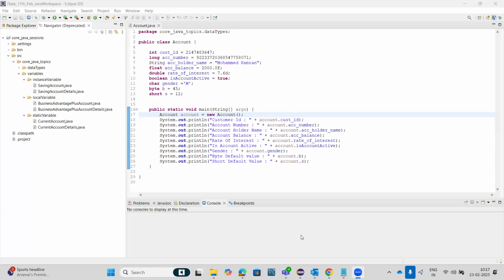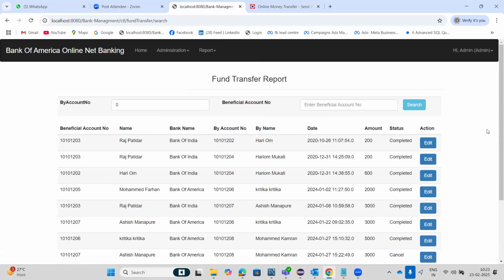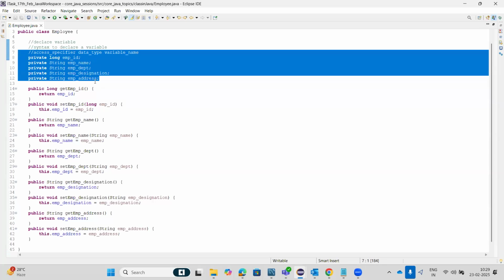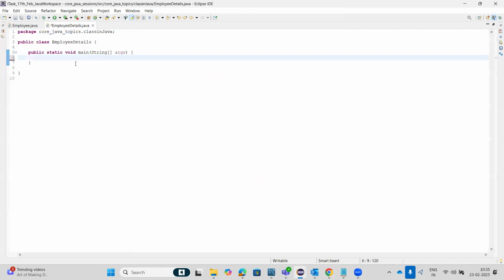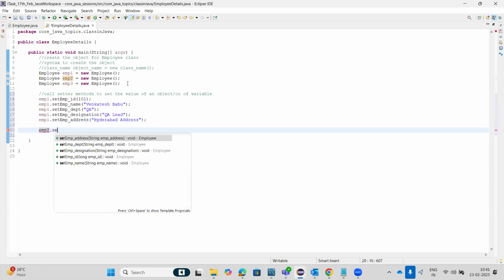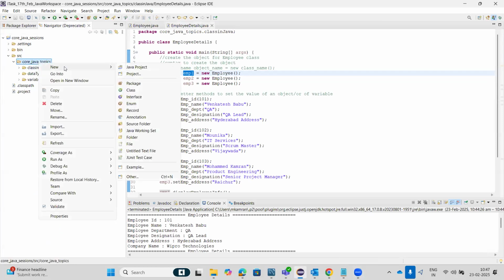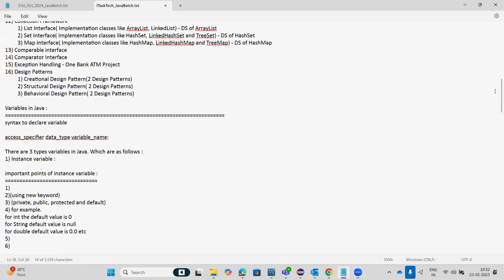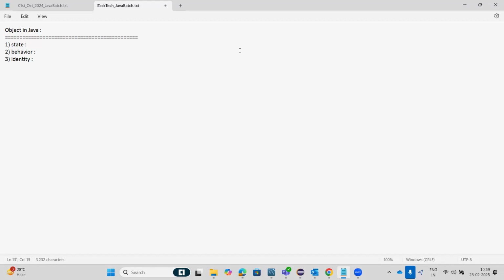Mastering CORE Java Fundamentals in 2025! By Mr. Mohammed Kamran - Day 6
Learn the building blocks of Java programming and become proficient in Core Java fundamentals in 2025! In this video, we'll take you on a journey to master the essential concepts of Java, including data types, operators, control structures, functions, and object-oriented programming. Whether you're a beginner or an experienced programmer, this tutorial is designed to help you solidify your understanding of Core Java and prepare you for more advanced topics. So, let's get started and explore the world of Java programming together!

Are you ready to dive into the world of Core Java? In 2025, mastering the fundamentals has never been more crucial!

Java is everywhere—from enterprise applications to mobile development. It’s the backbone of countless systems. Understanding Core Java is your first step towards becoming a proficient developer.

You’ll learn about essential concepts like data types, operators, control statements, and object-oriented programming. These building blocks are vital for writing efficient and effective code.

We’ll also cover exception handling, collections, and multithreading, ensuring you’re equipped to tackle real-world challenges. With hands-on examples and practical exercises, you’ll solidify your skills.

Whether you’re a beginner or looking to refresh your knowledge, mastering Core Java fundamentals will open doors to exciting opportunities in tech!

So, are you ready to take your programming skills to the next level? Join us on this journey, and let’s master Core Java together!

Java Development
Object-OrientedProgramming
Software Development